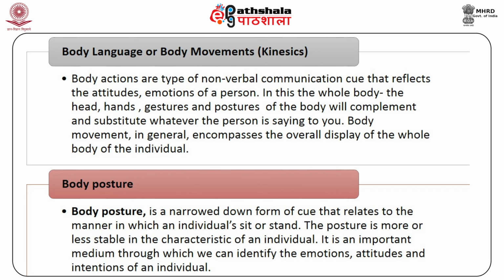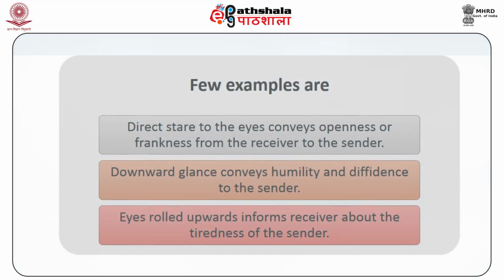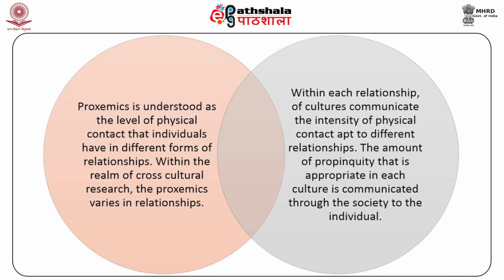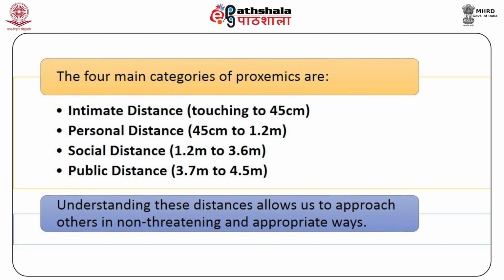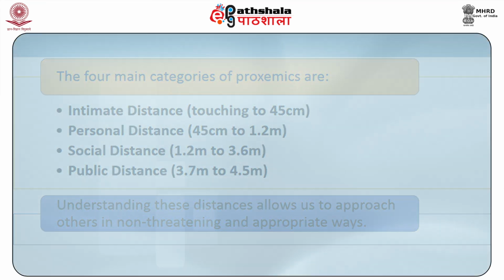Non-verbal Communication in Cross-cultural Context (PSY)